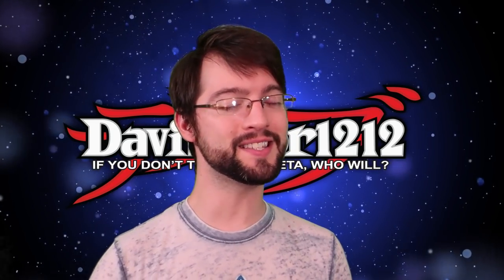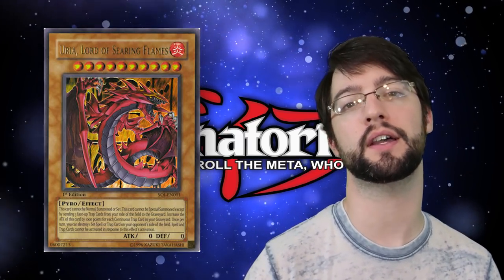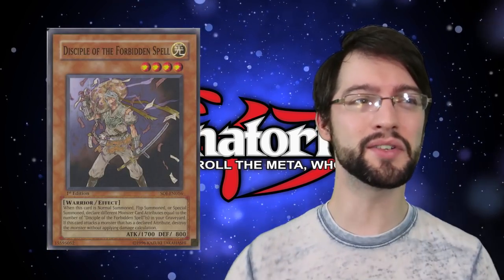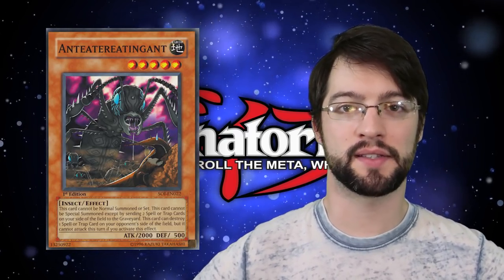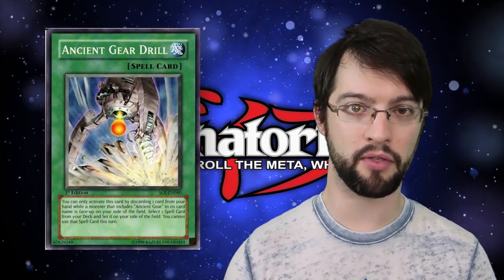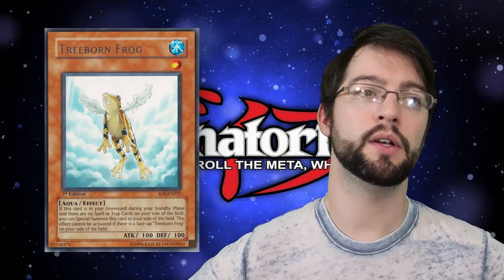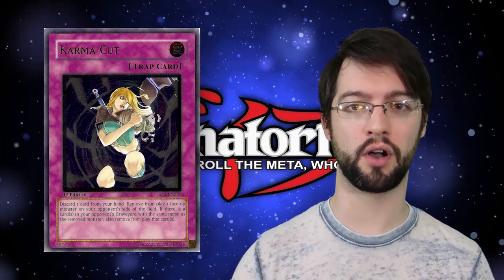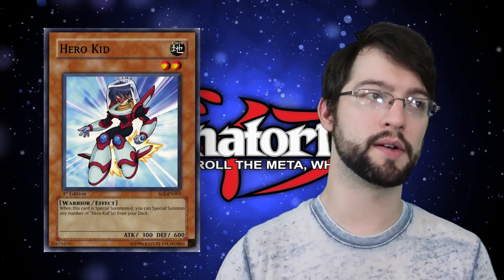Top 10 Best Cards in Shadow of Infinity. Its certainly a GX set...